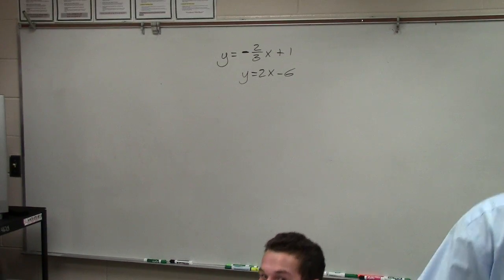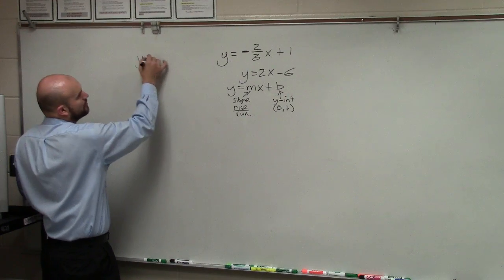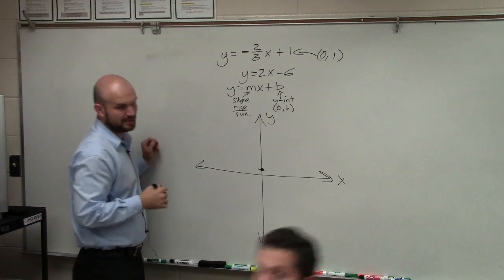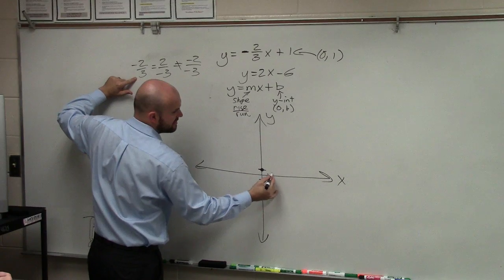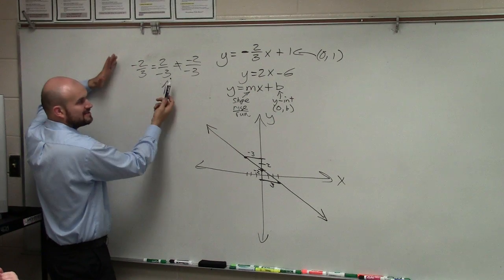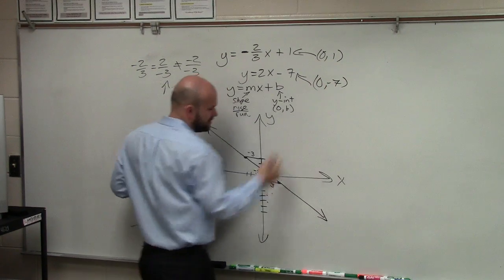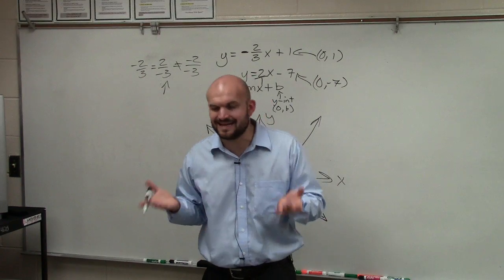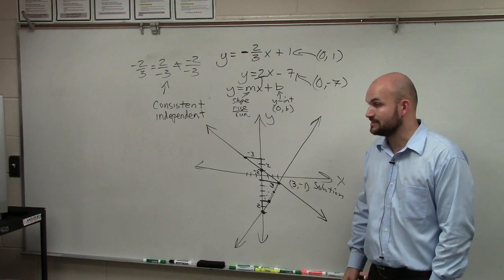How to determine the solution of a system of equations by graphing